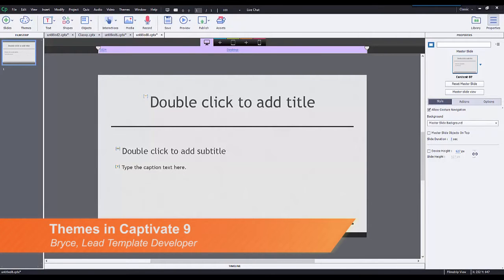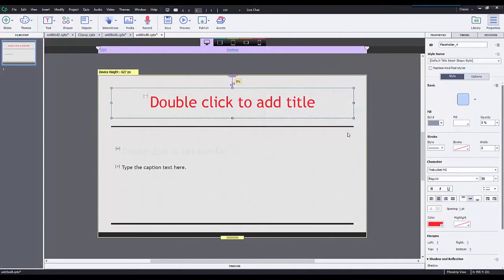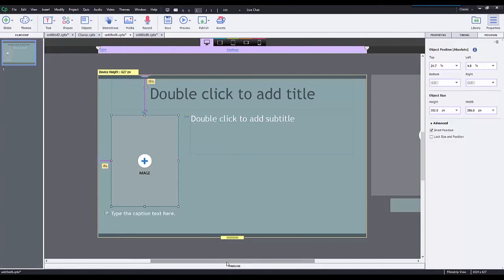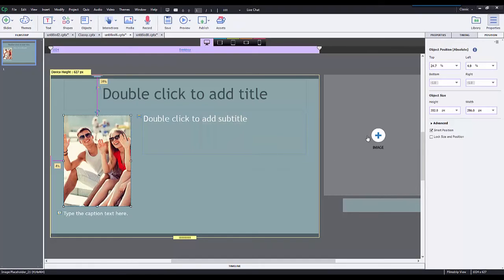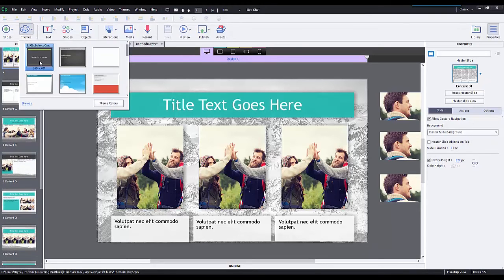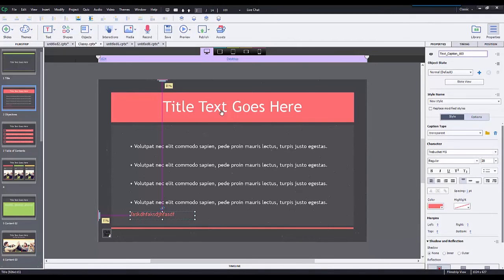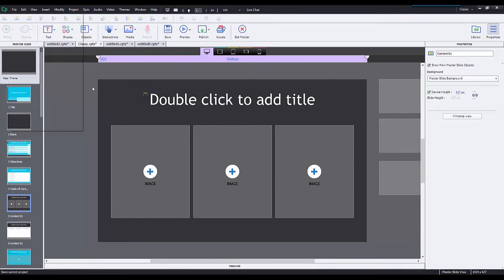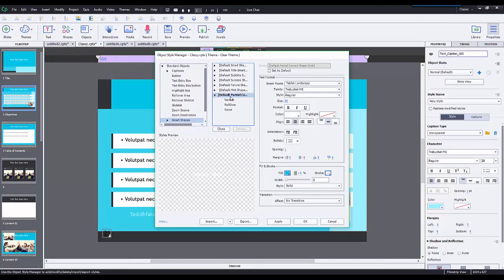How to Use Themes in Adobe Captivate 9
Brother Bryce shows you how to customize a theme in Adobe Captivate 9.